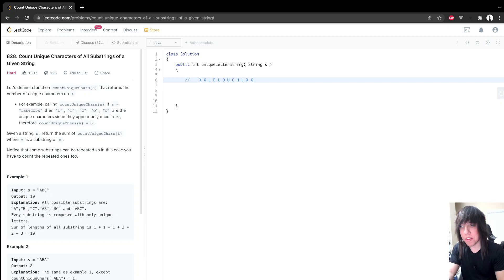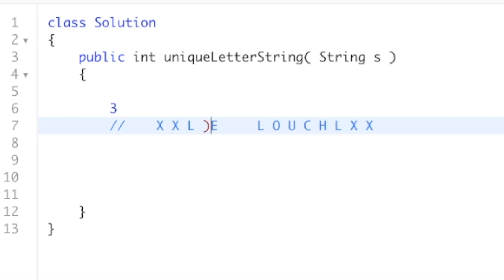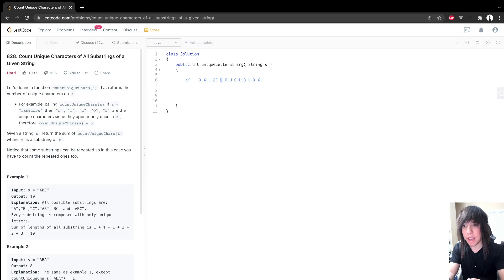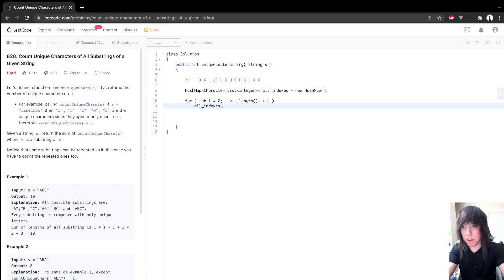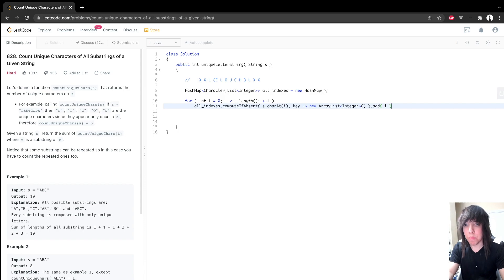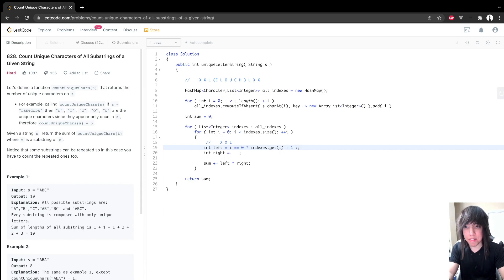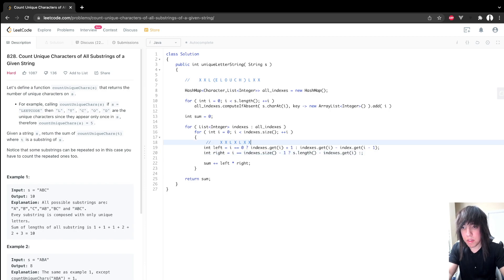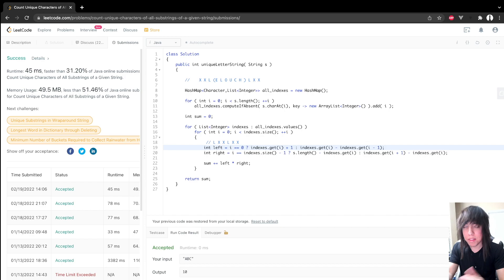WALKTHROUGH - LeetCode 828. Count Unique Characters of All Substrings of a Given String